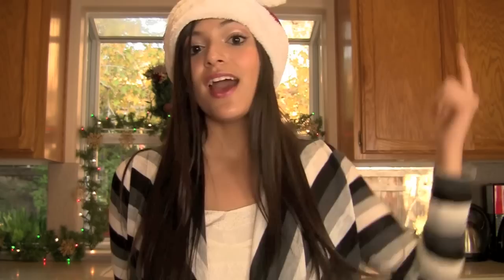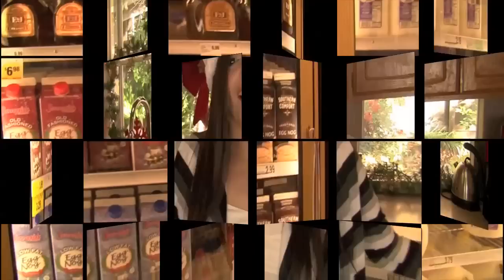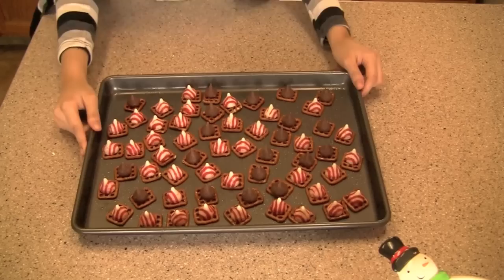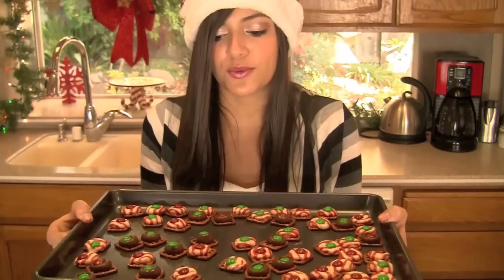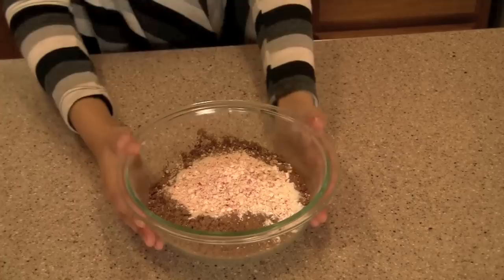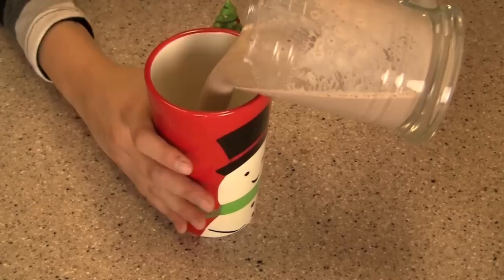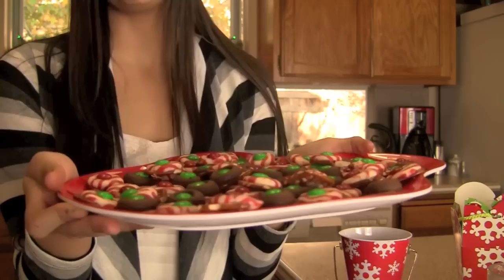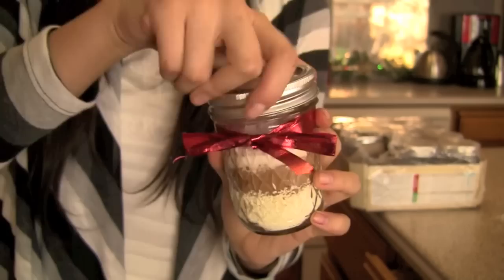Peppermint Hot Cocoa & Pretzel M&M Kisses recipe!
I hope you all enjoy this super YUMMY treat!!!

Don't forget to send me a pic if you try it out :)

LIKE my Facebook page! (exclusive pictures,videos & more!)-

I got an INSTAGRAM!!!
My username: Bethanynoelm

Pretzel M&M Kisses:
Square Pretzels
Hershey Kisses
M&M'S

Peppermint Hot Chocolate:
- 3 cups powdered milk
- 1/2 cup cocoa powder
- 1/3 cup sugar
- crushed candy canes